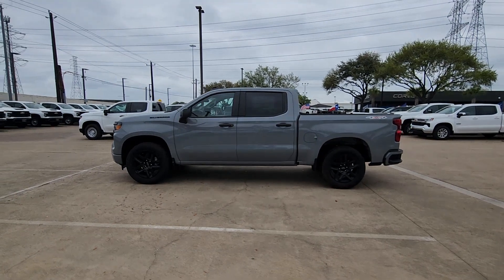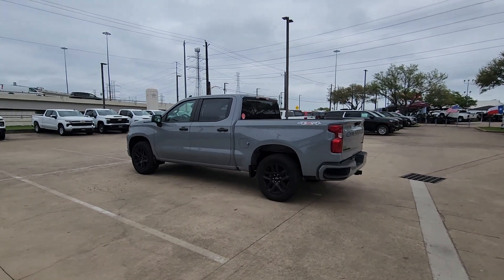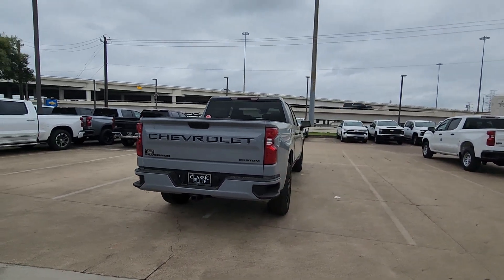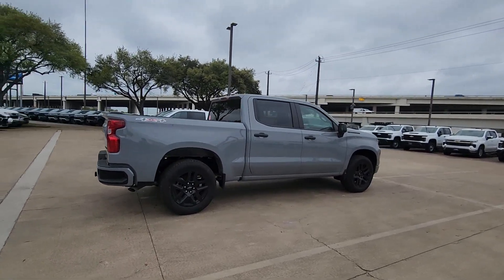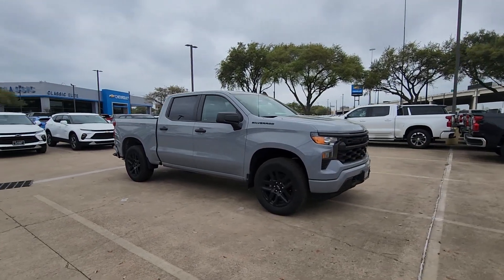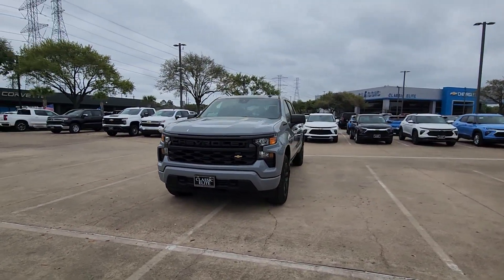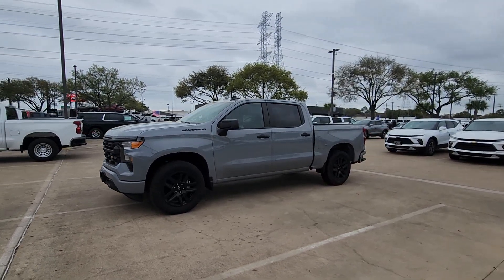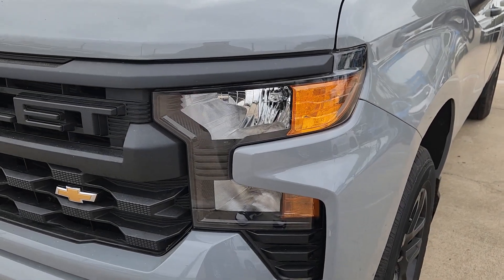2024 Chevrolet Silverado_1500 Custom TX Sugarland, Houston, Katy, Pecan Grove, Missouri City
New 2024 Chevrolet Silverado_1500 Custom available at Classic Elite Chevrolet Sugarland located in 13115 Southwest Fwy, Sugar Land, TX, 77478. Servicing the Sugarland, Houston, Katy, Pecan Grove, Missouri City area.

You just found the  2024  Chevrolet Silverado_1500. The Silverado 15 Hundred is the full-size pickup that  blends a spacious, quiet cabin, technology that keeps you connected, smooth handling, and the toughness you need for all your projects. These are just some of the great options this vehicle comes with: Intelligent Auto on/off High Beams, Pre-Collision System, Keyless Entry, Satellite Radio, Heated Mirrors, Bed Liner, Premium Sound System, Remote Engine Start, Lane Keeping Assist, Aluminum Wheels. Work smart in the comfortable, connected Silverado 15 Hundred. Drive it today.